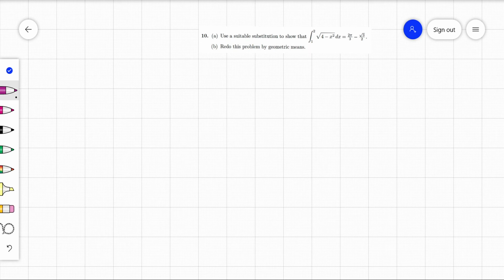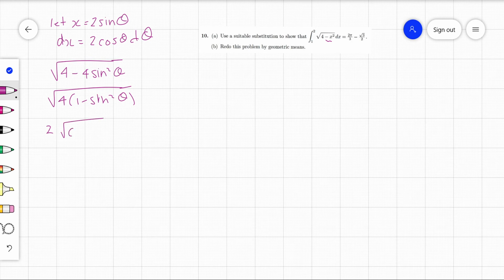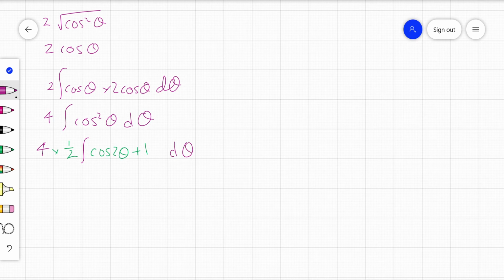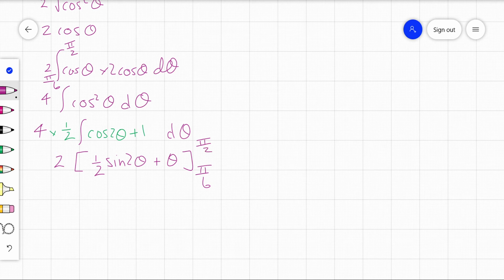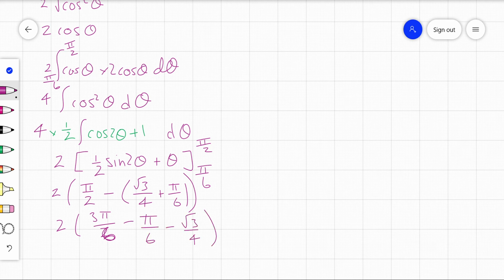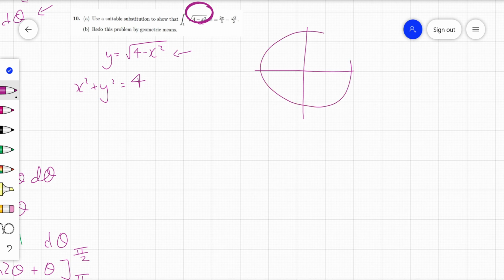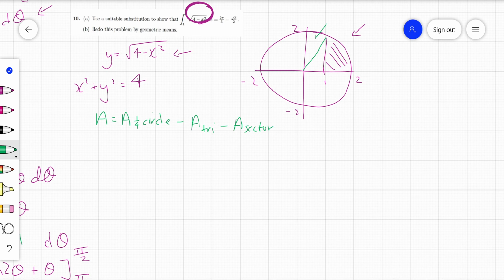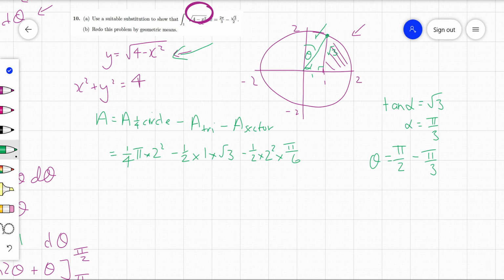Ex 4C Q10